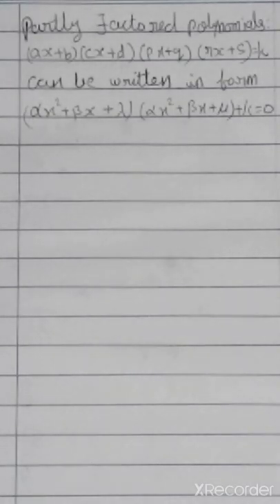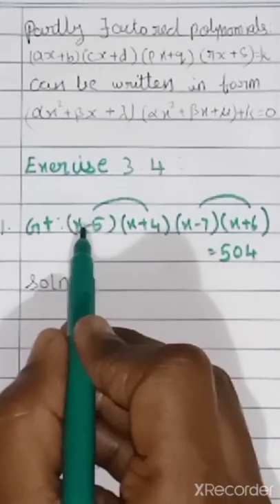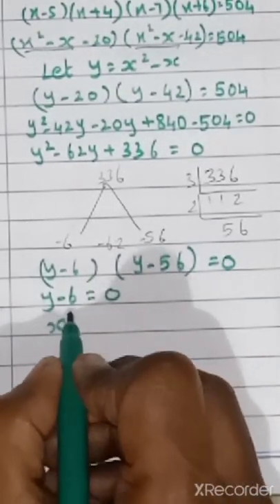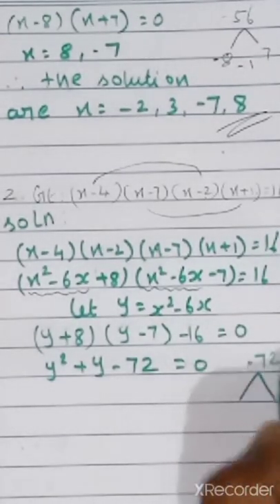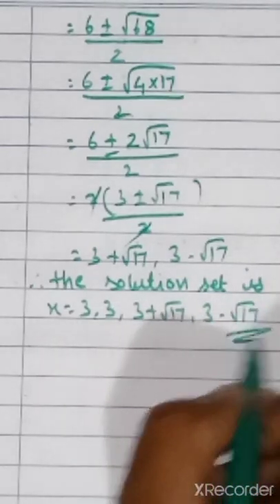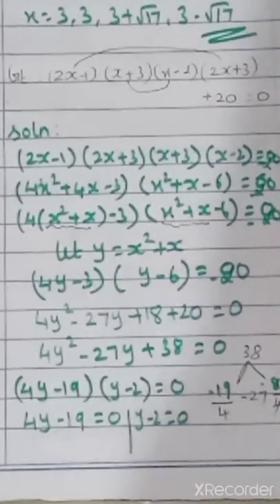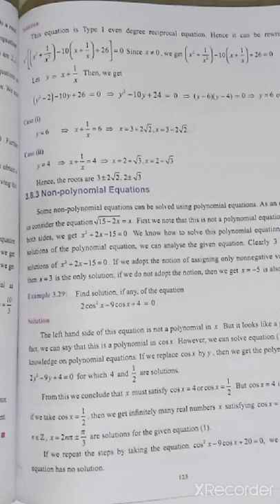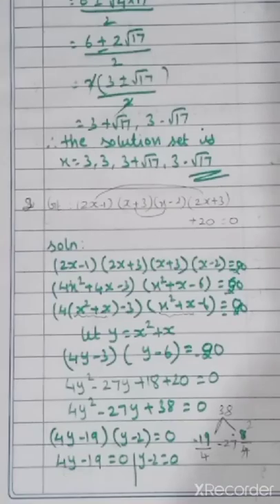02.11.2020 Class 12 Maths